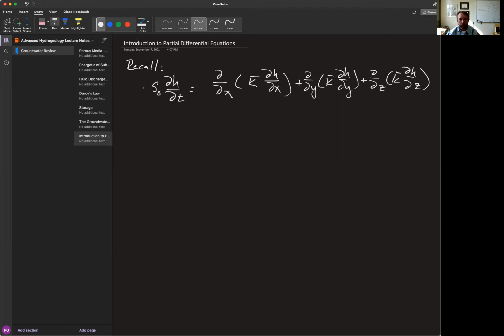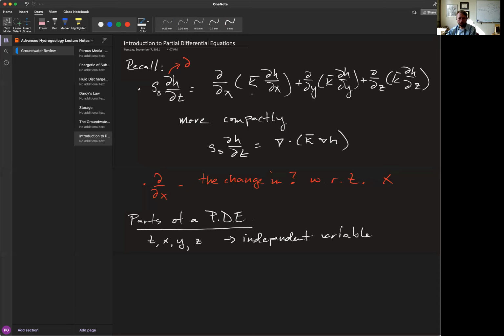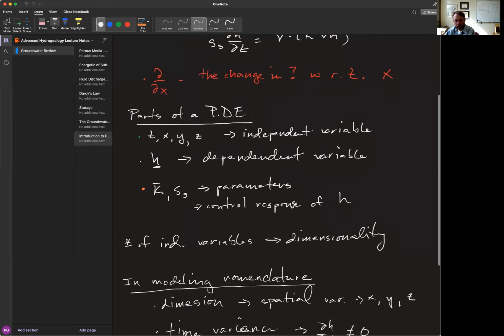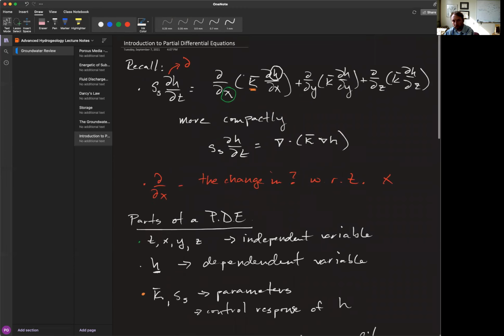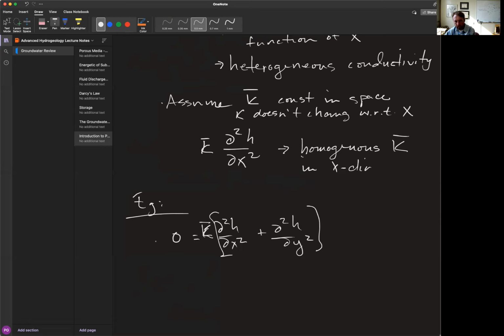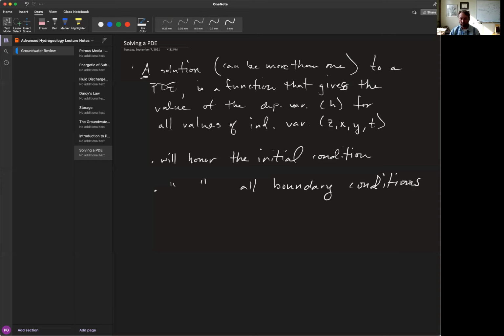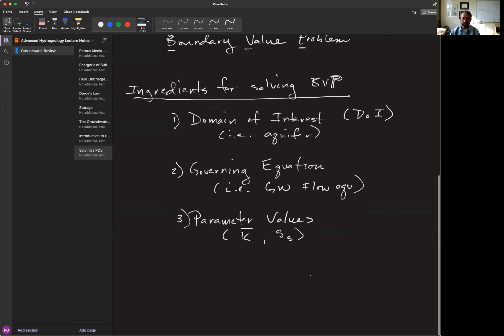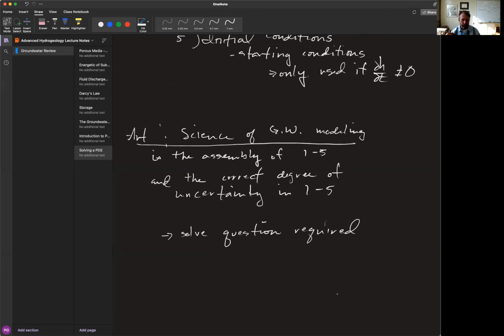A (Very) Brief Introduction to PDE's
A brief intuitive introduction to partial differential equations.  The lecture uses the fully saturated 3D groundwater flow equation as a muse to introduce parts of PDEs, how to read PDEs and the pieces necessary to try to get a solution to the boundary value problem.